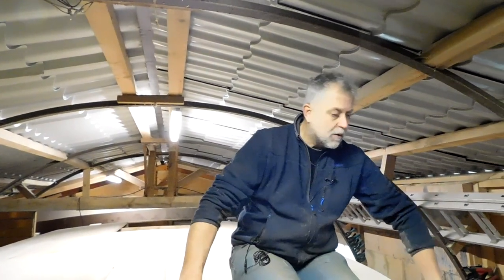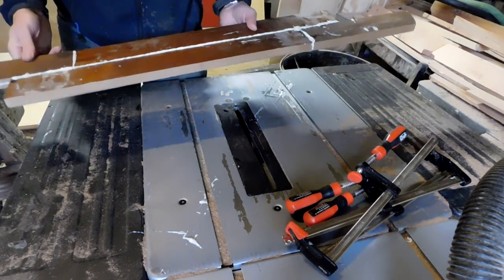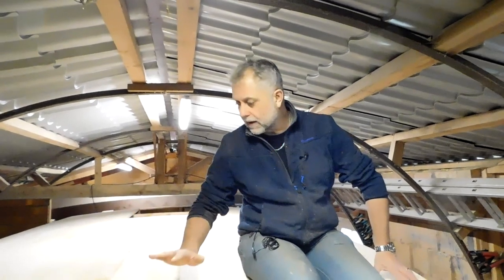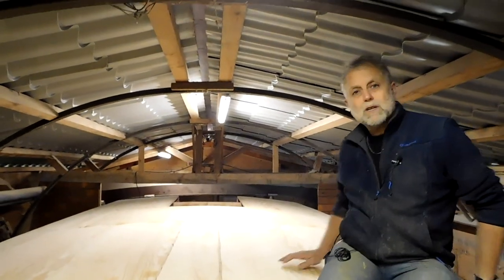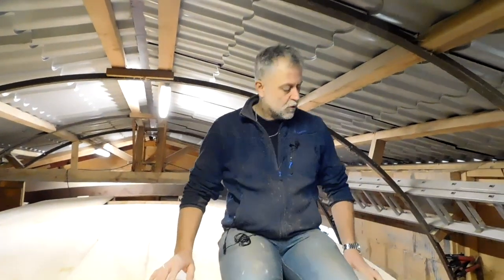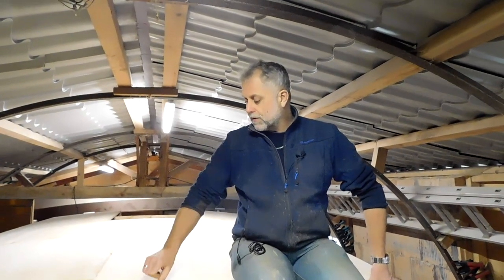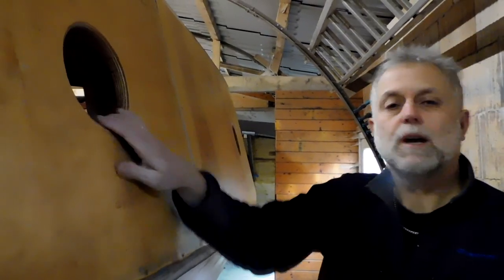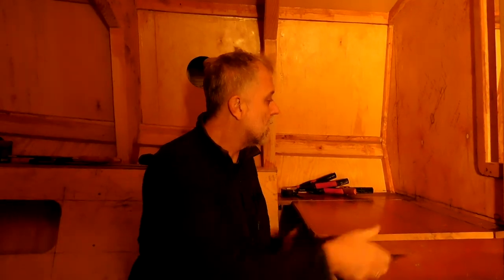The final deck plank and building the chart table - SV Tapatya EP70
This week, the deck planking is finally finished, the main deck and cabin sides get sealed and I complete the basic construction of the chart table.

Tony